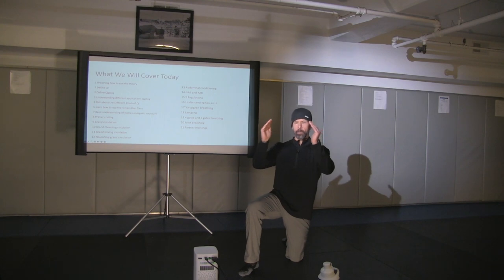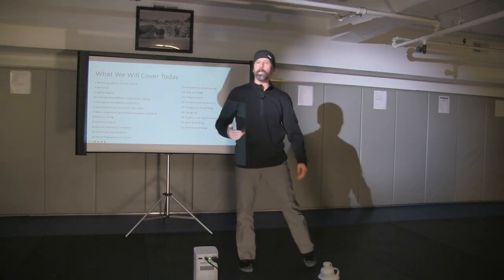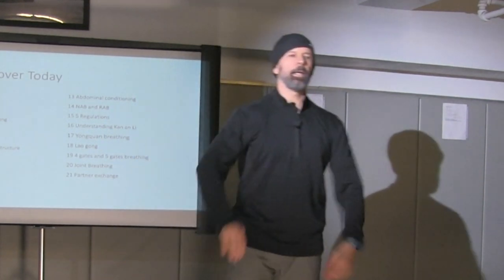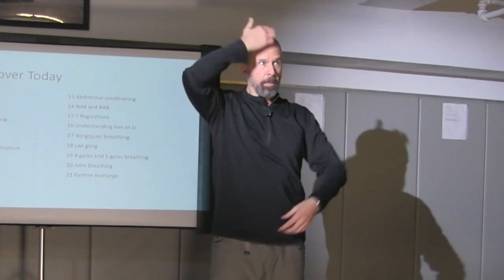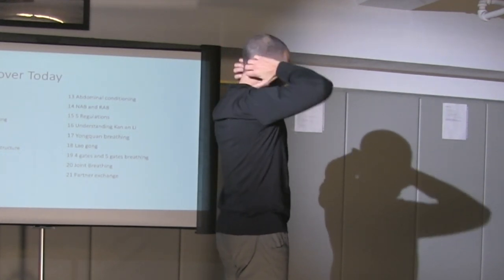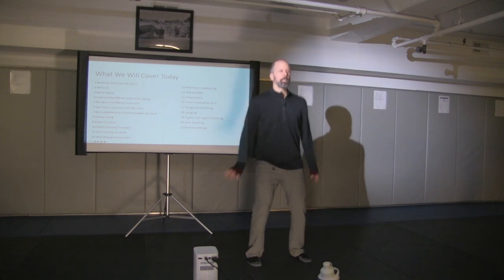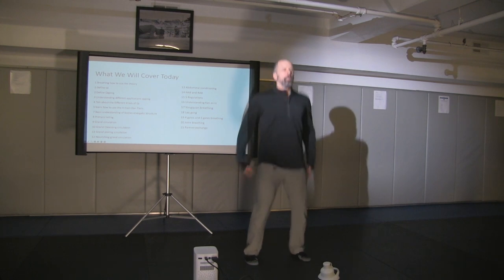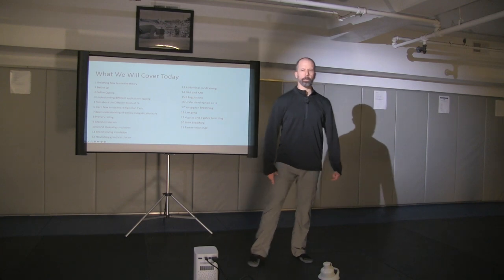Elevate Your Energy: Cupping Qigong Set for Vitality Boosting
If you are interested in a more detailed version of this form, please check out the link below and try out our online Tai Chi program. It has years of content available for you to study in all areas of Tai Chi and Qigong training.